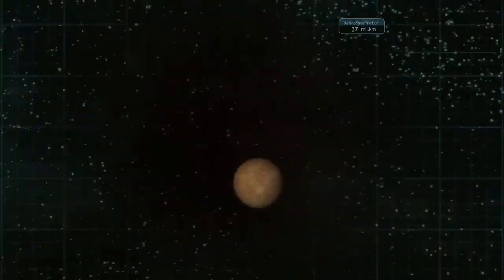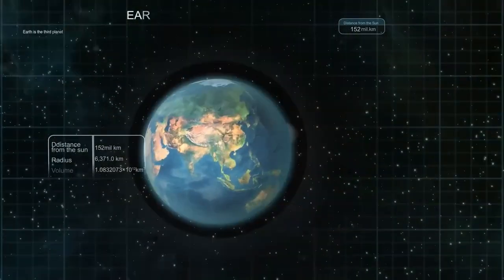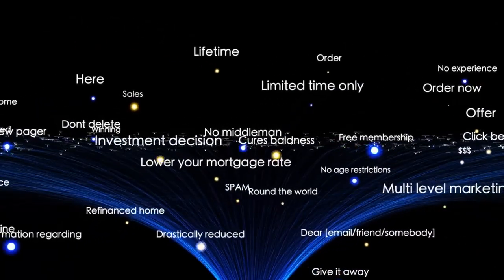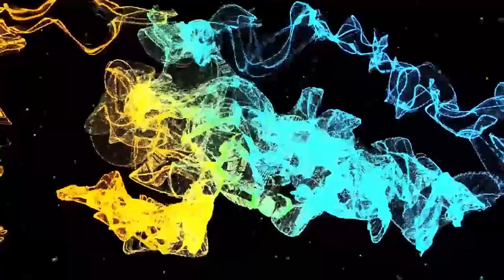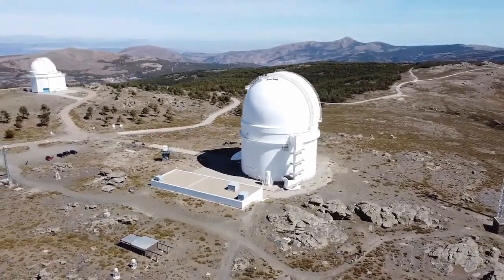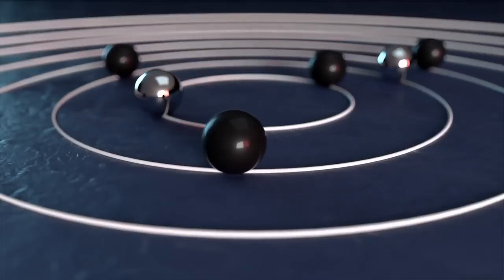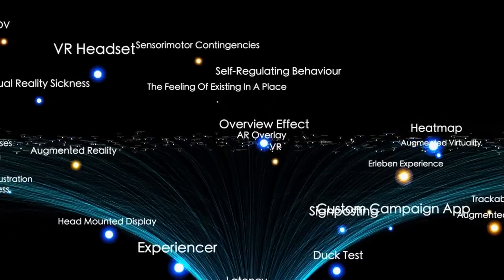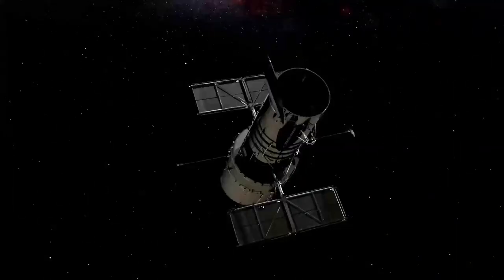3I/ATLAS’s Final Path Revealed — James Webb Telescope Confirms Catastrophic Collision With Mars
3I/ATLAS’s Final Path Revealed — James Webb Telescope Confirms Catastrophic Collision With Mars